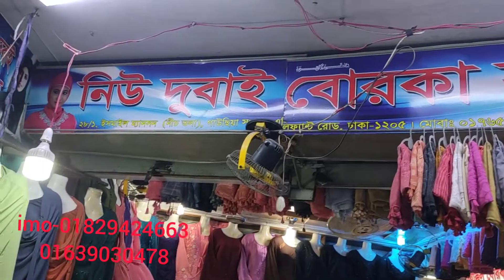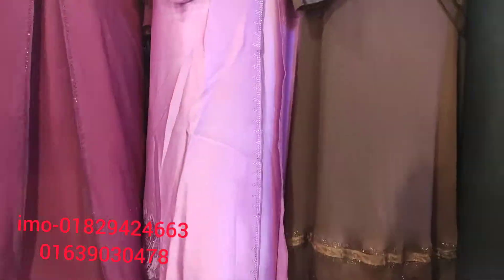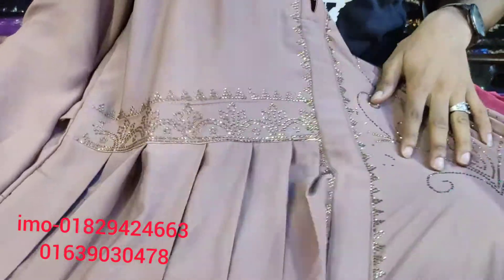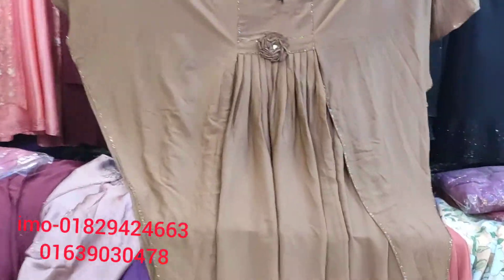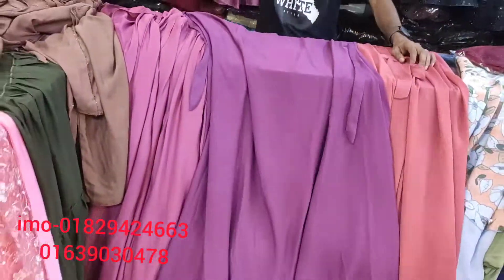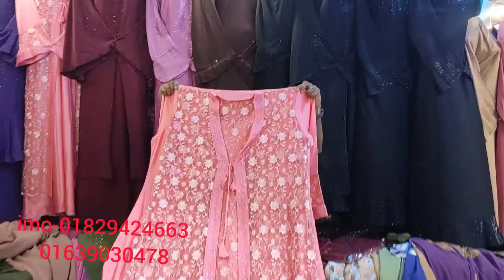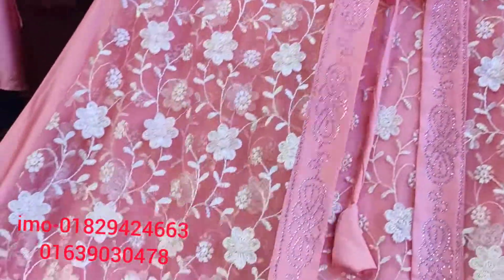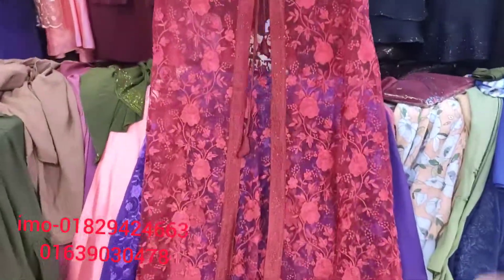ধামাকা অফার বোরকা কিনুন মাত্র